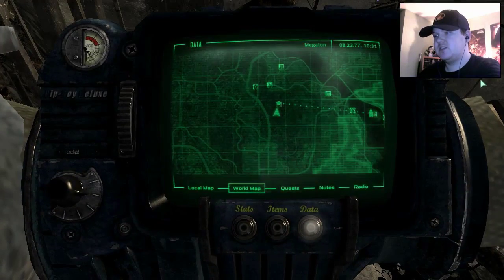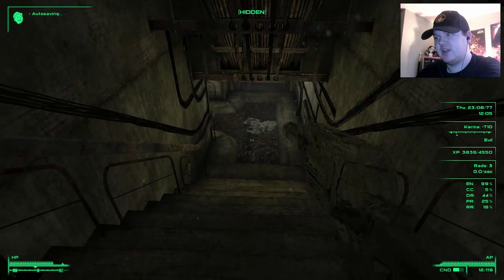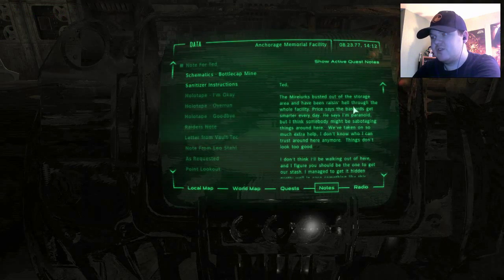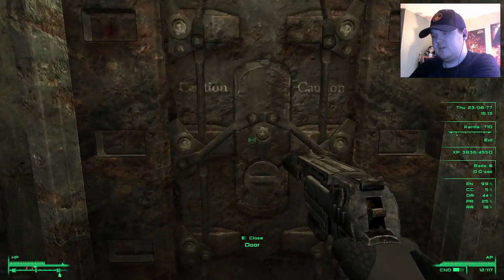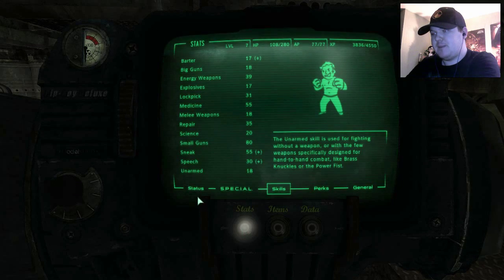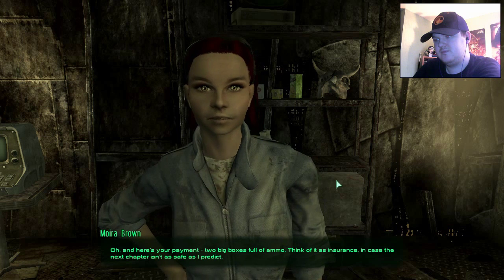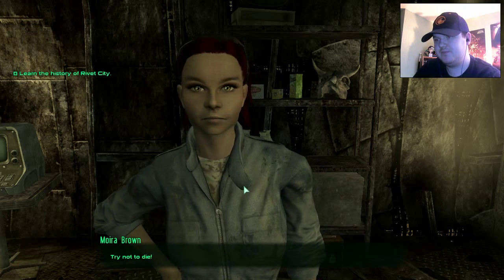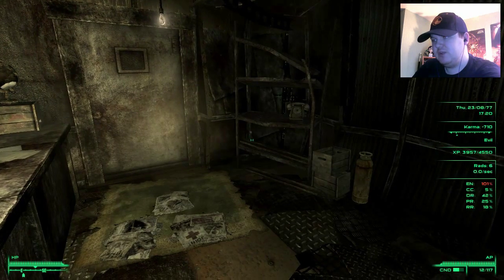LURKING ABOUT! - Rise of the Devil Ghoul - #21 [FALLOUT 3] (MODDED, EVIL)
► Today in 'Fallout' we visit the crab people!

▼ CHECK OUT ▼

▼ CREDITS ▼

► Game Creator Permissions:
• Bethesda Fan Video Policy
• "We encourage (and are big supporters of) the many fan videos created by our community that use assets from our games – including, but not limited to “Let’s Play” videos, instructional videos demonstrating our modding tools, and fan service tributes using gameplay and music from our games. We are okay with (and encourage) these fan videos being posted on video services like YouTube or on your personal website and/or blog."

► Permissions & Monetisation:
• Please check the About section of my channel for why I DON'T monetise my videos & why I include permissions.